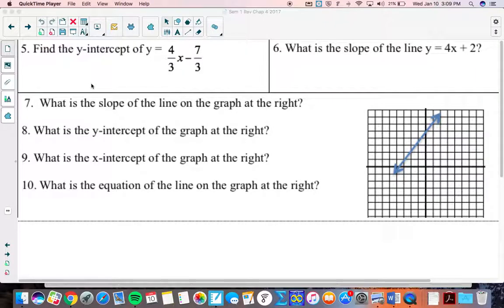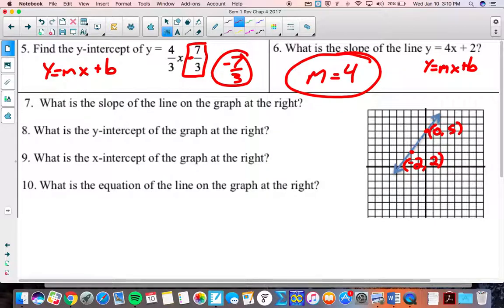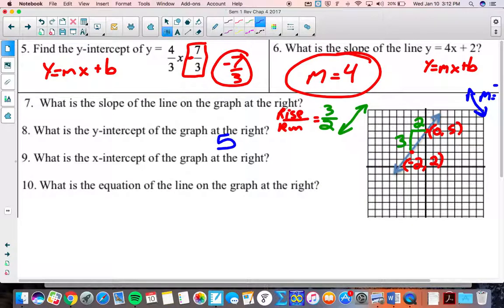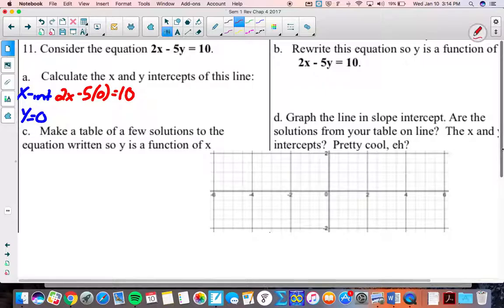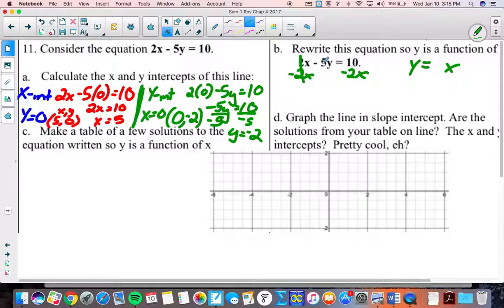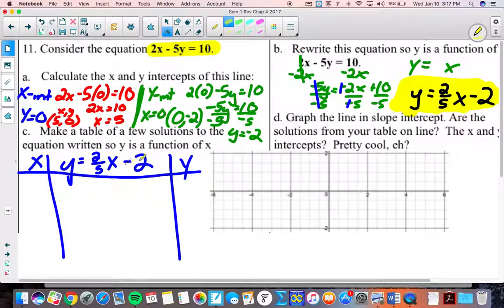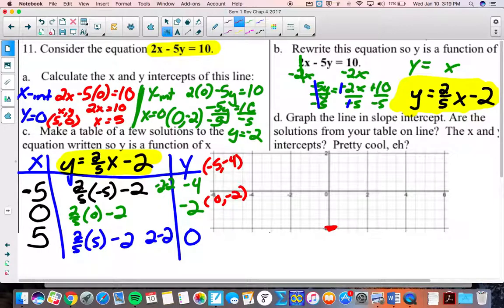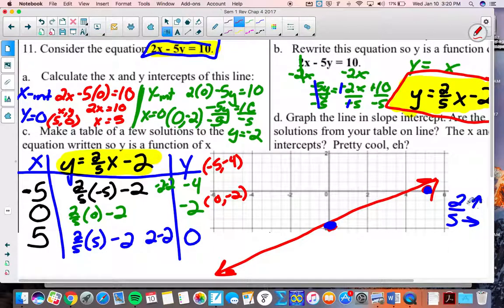Chapter 4 Review Part 2 (5 - 11)